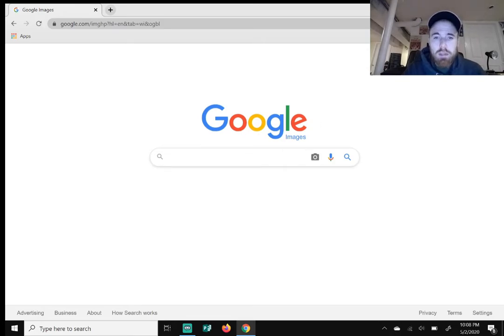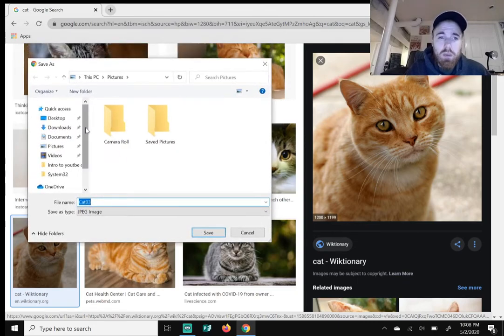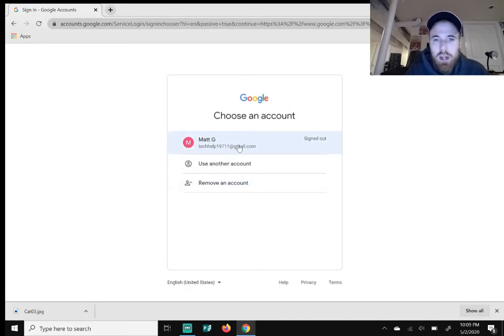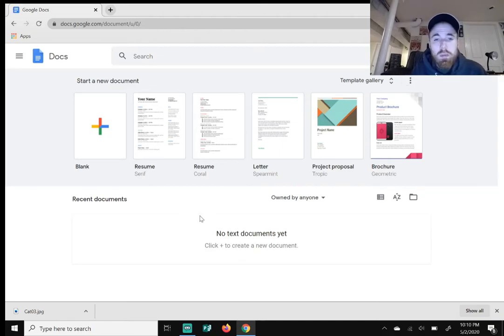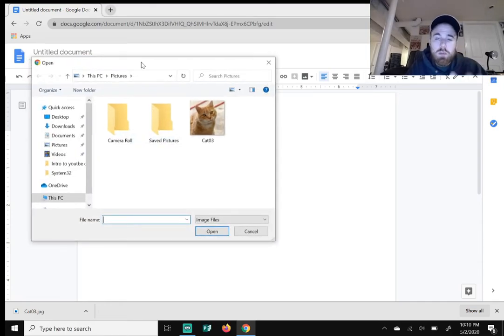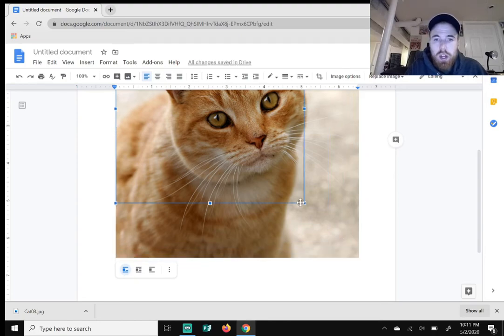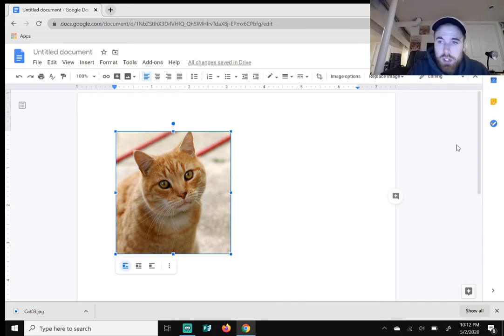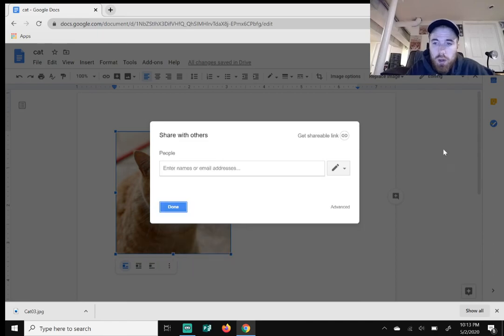How to insert a picture in Google Docs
Hello!
In today's video, I will be showing you how to insert a picture into google docs.